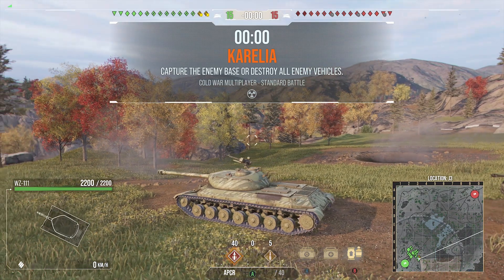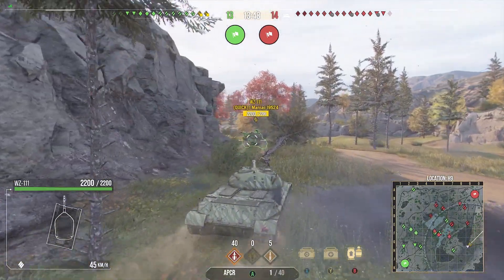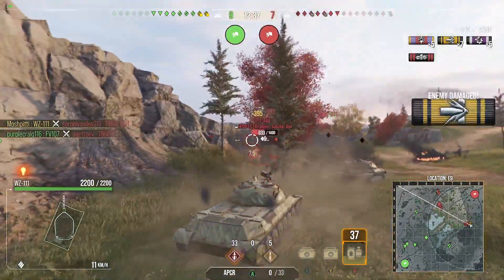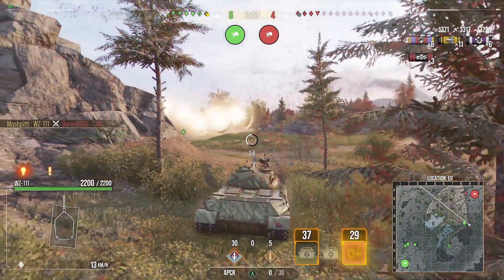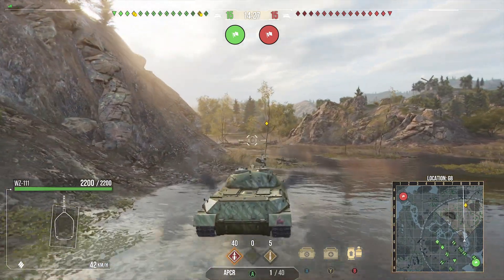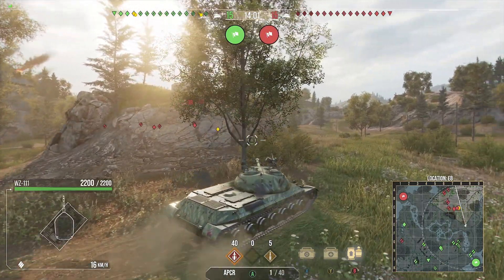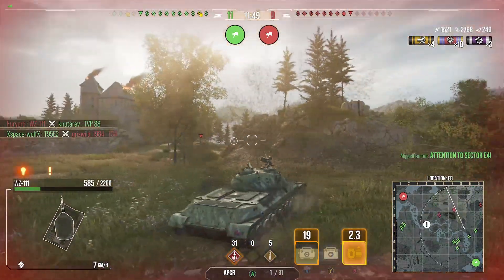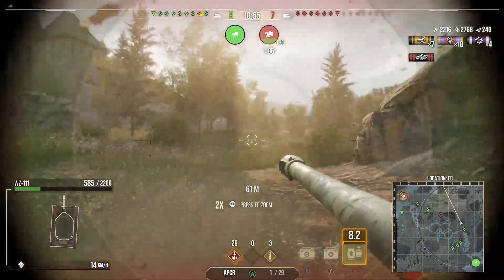WZ-111 - Meatball on Tracks | Gameplay Commentary || World of Tanks Console - Cold War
Today I've got 3 replays in the Era 1 Premium Heavy tank WZ-111! This thing is a real piece of work to get decent results with, but honestly I love the challenge :D In this video I hope to show you how to get some decent scores in some of the less favorable tanks, with the help of your team!

Hope you guys enjoy the video and as always, shout out in the comments if you've got any questions, feedback, suggestions or just want to say hi!